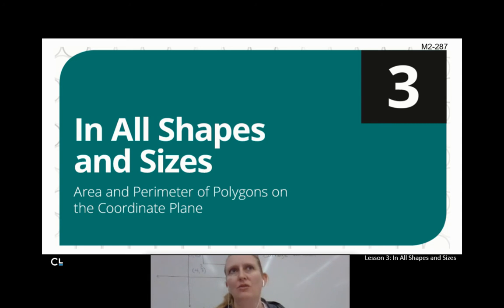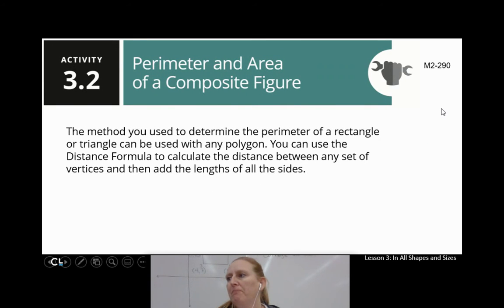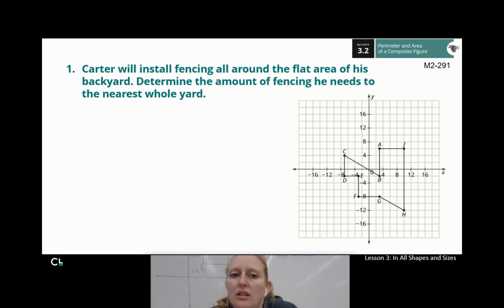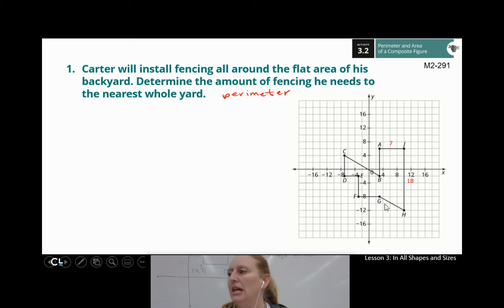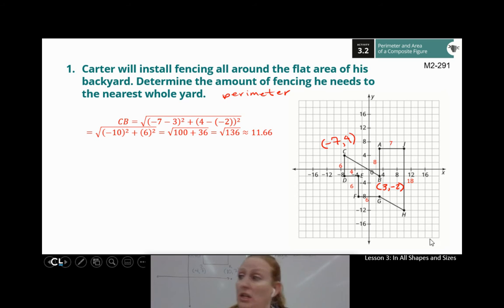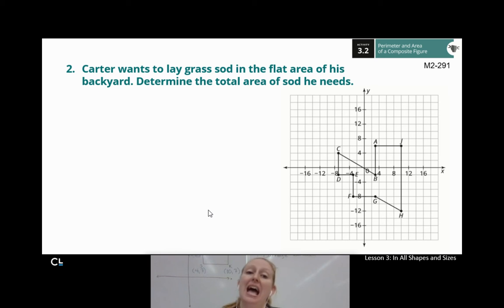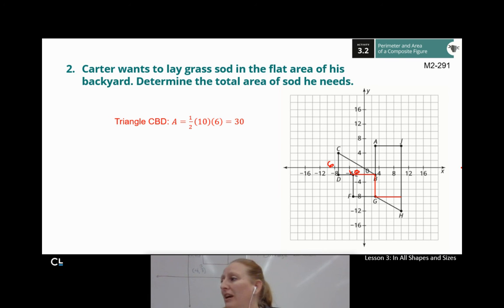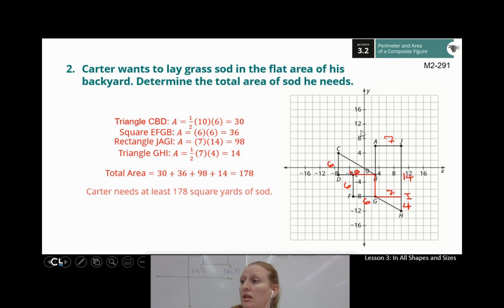Integrated Math 1: 2.4.3A Area and Perimeter of Polygons on the Coordinate Plane (Day 1)